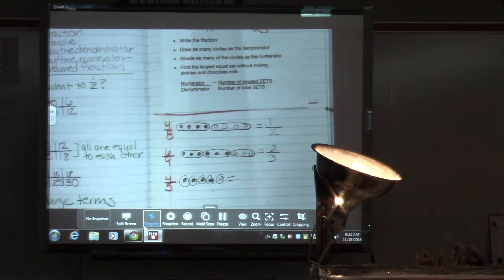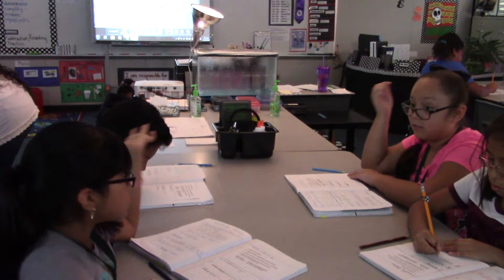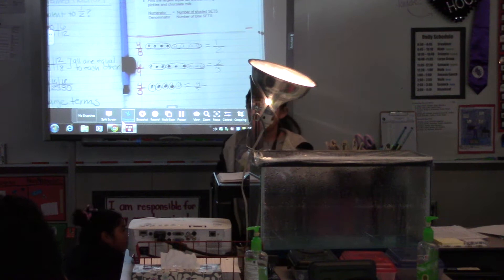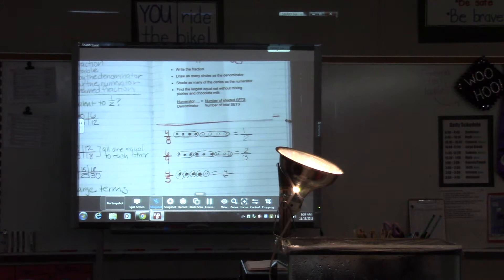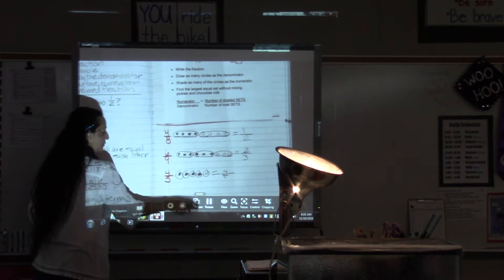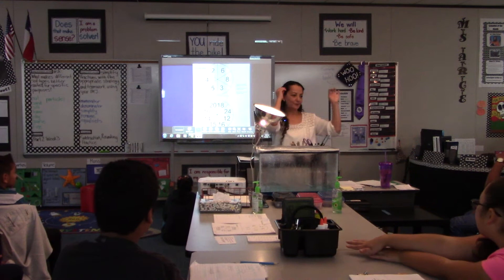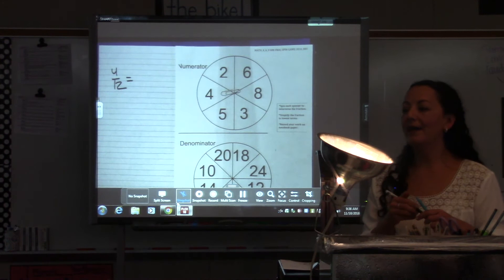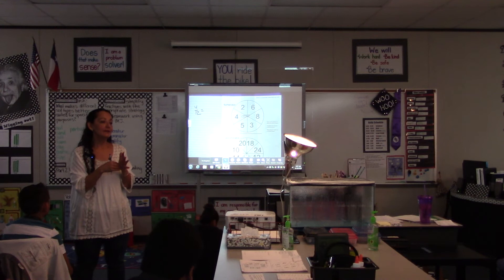4 Simplify Fractions Spinner